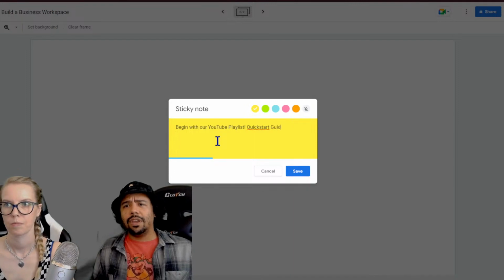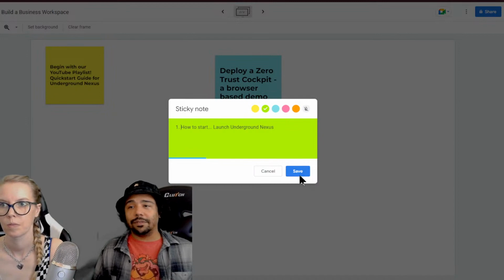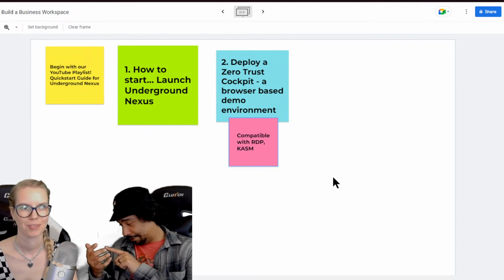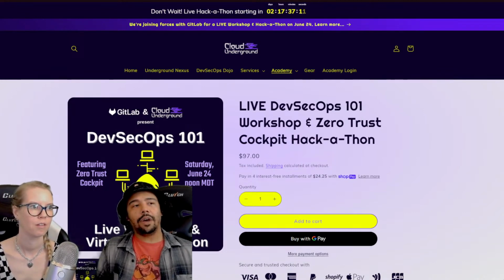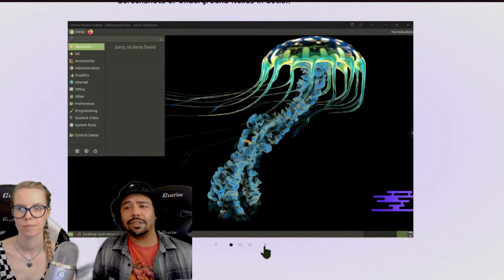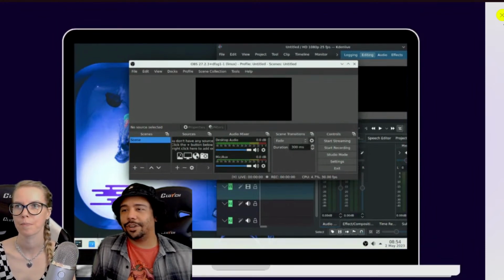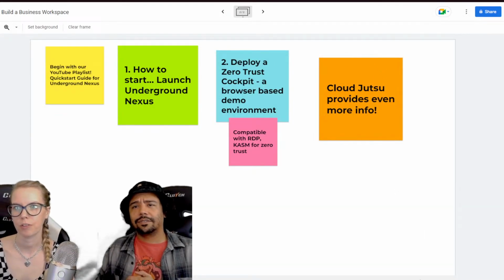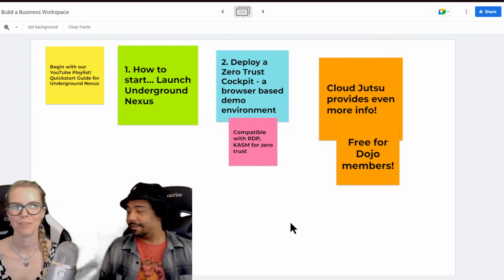How to build a business workspace with Zero Trust Cockpit!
Get ready to dive into DevSecOps the fun way!

Join Nato and Laura as they talk all about the event, which is just a few days away!